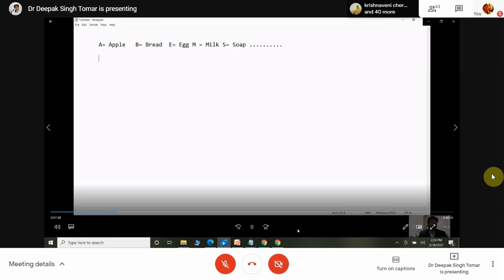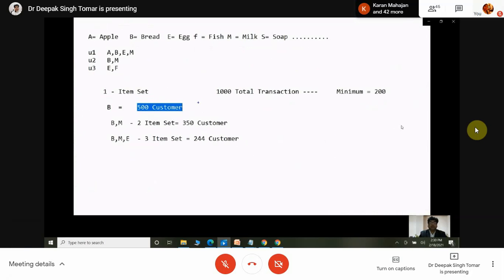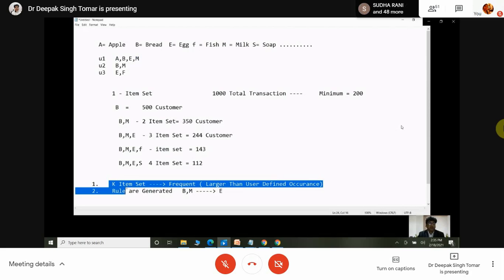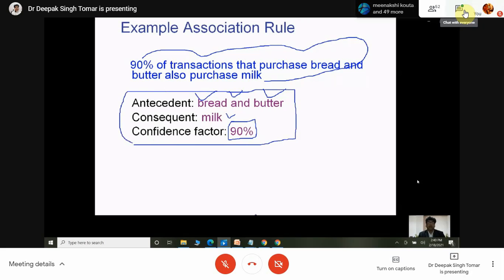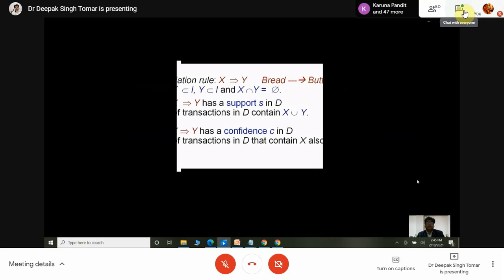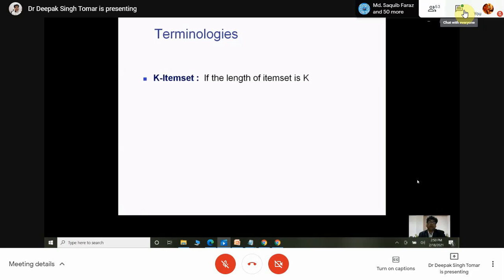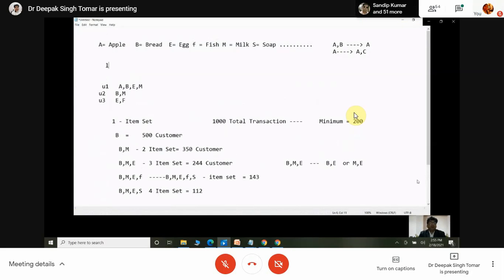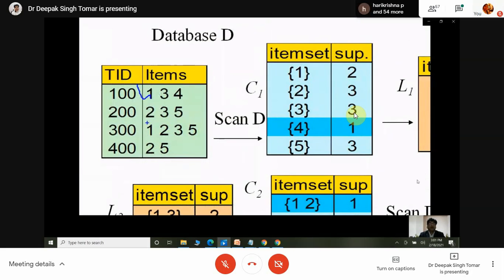FDP on Data Science Day 4 Session 3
Rule-based machine learning technique by  Dr. Deepak Singh Tomar